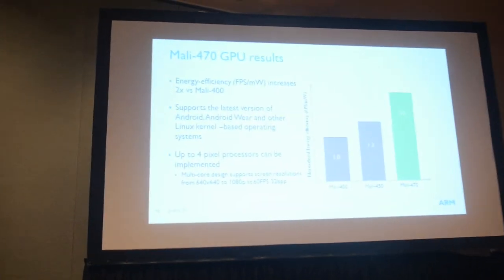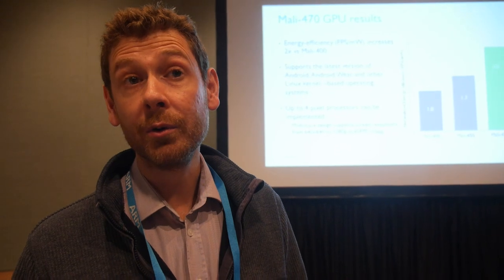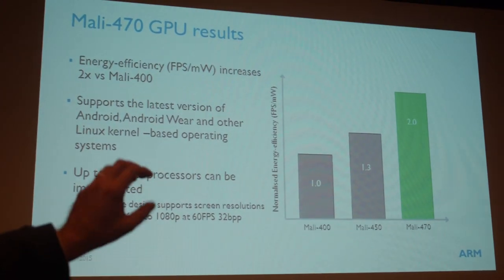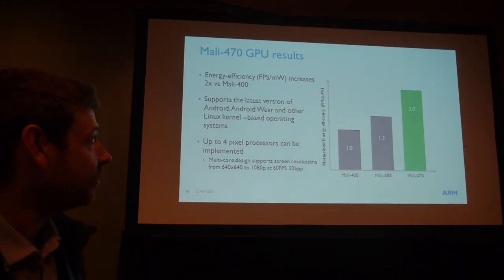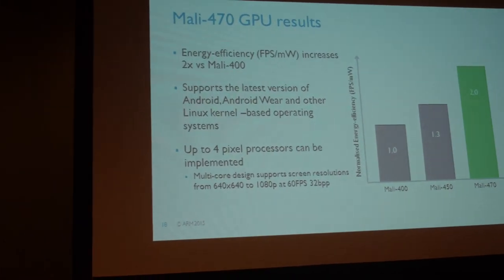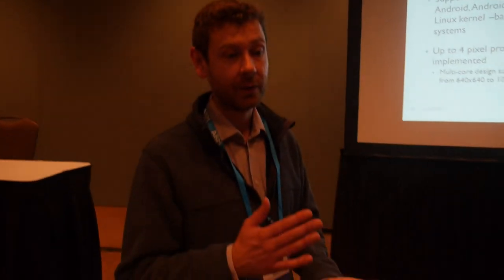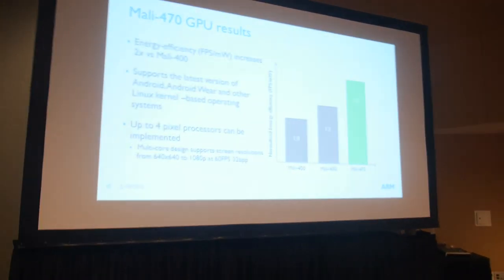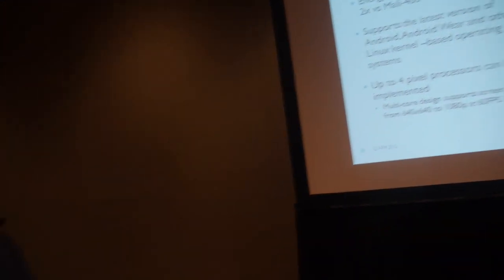ARM Mali-470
ARM Mali-470 is the newest Mali-400 family GPU by ARM, it is the most energy efficient GPU from ARM, it supports the latest Android versions, optimized to extend battery life for wearables and Android Wear.